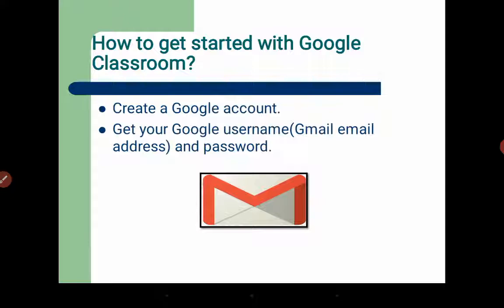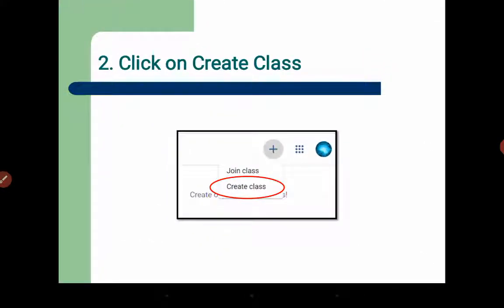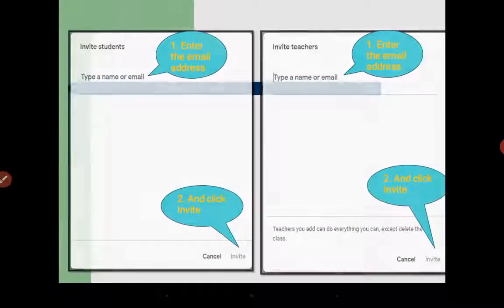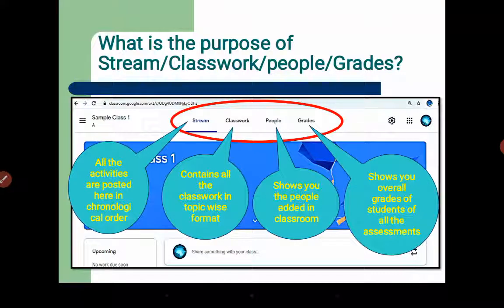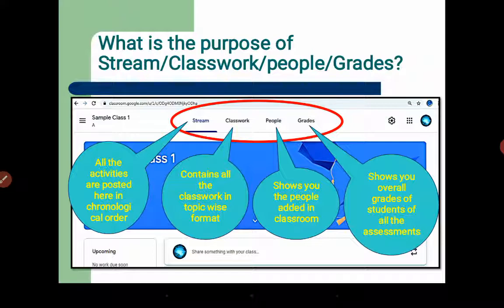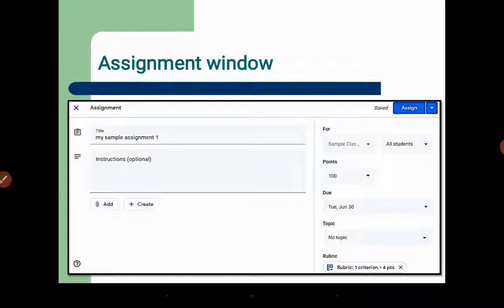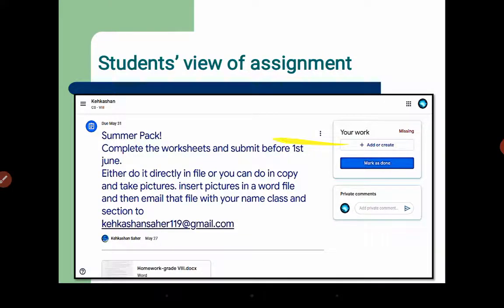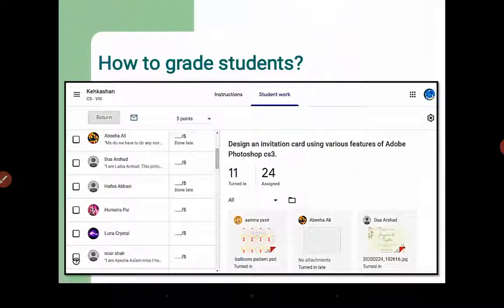Using Google classroom